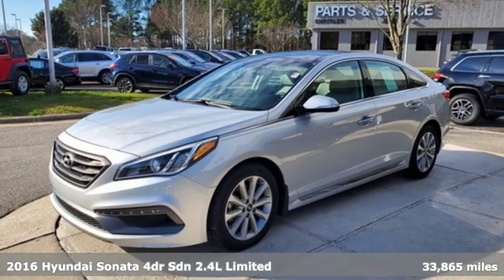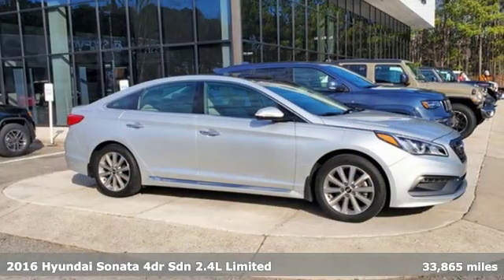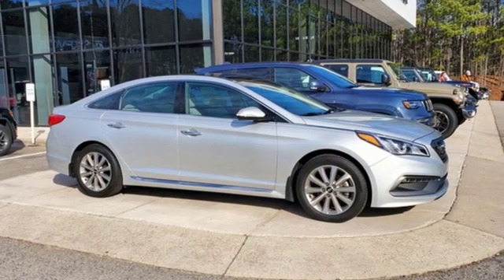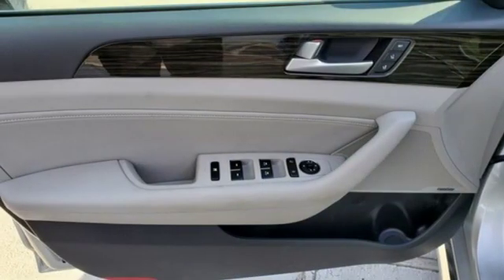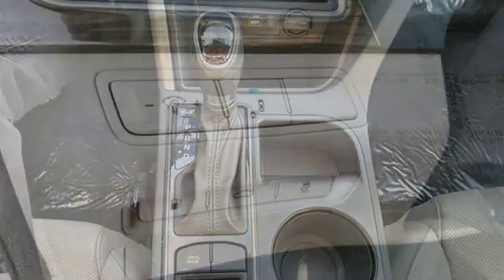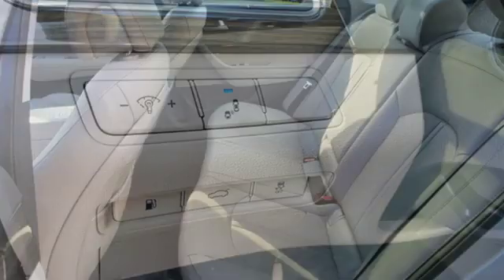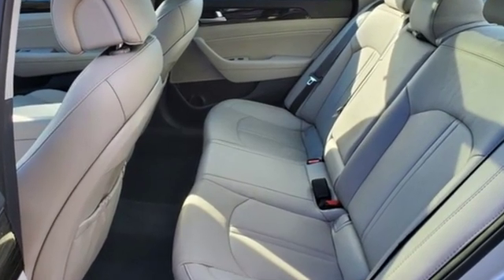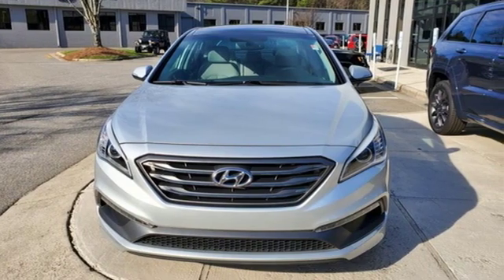Used 2016 Hyundai Sonata Cary, NC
Year: 2016
Make: Hyundai
Model: Sonata
Trim: 4dr Sdn 2.4L Limited
Engine: 2.4L 4 Cylinder Engine
Transmission: AUTOMATIC
Color: Symphony Silver
Interior: Beige
Mileage: 33865
Stock #: YP34397
VIN: 5NPE34AF9GH268968
PRICED TO MOVE $300 below Kelley Blue Book!, FUEL EFFICIENT 38 MPG Hwy/25 MPG City! CARFAX 1-Owner, Excellent Condition, GREAT MILES 33,865! Sunroof, Navigation, Heated Leather Seats, Dual Zone A/C, Keyless Start, Alloy Wheels CLICK ME! KEY FEATURES INCLUDE: Leather Seats, Heated Rear Seat, Back-Up Camera, Onboard Communications System, Aluminum Wheels, Keyless Start, Dual Zone A/C, Hands-Free Liftgate, Blind Spot Monitor, Cross-Traffic Alert, Heated Leather Seats Rear Spoiler, Remote Trunk Release, Keyless Entry, Child Safety Locks, Steering Wheel Controls. OPTION PACKAGES: OPTION GROUP 04 Tech Package 04, HID Xenon Headlights, Integrated Memory System (IMS), driver seat and outside mirrors, High-Gloss Window Surrounds, LED Interior Light Kit, Heated Steering Wheel, Heated/Ventilated Front Bucket Seats, 8-way power driver's seat w/2-way power lumbar support, driver's seat memory, 6-way power passenger seat w/height adjustHyundai 2.4L Limited with Symphony Silver exterior and Beige interior features a 4 Cylinder Engine with 185 HP at 6000 RPM*. Non-Smoker vehicle. EXPERTS ARE SAYING: If you want a midsize sedan with plenty of passenger room and a quiet, easy-to-live-with demeanor, the 2016 Hyundai Sonata definitely has what you're looking for. It's one of our favorites. -Edmunds.com. Great Gas Mileage: 38 MPG Hwy. AFFORDABLE: This Sonata is priced $300 below Kelley Blue Book. WHY BUY FROM US: Our expert sales staff will help you find the perfect vehicle for your lifestyle. AutoPark is the leading Chrysler/Jeep dealership in the Raleigh, Durham, and Garner area, offering excellent customer service, a friendly environment, attractive financing options, and great cars! Pricing analysis performed on 1/17/2020. Horsepower calculations based on trim engine configuration. Fuel economy calculations based on original manufacturer data for trim engine configuration. Please confirm the accuracy of the included equipment by calling us prior to purchase.

Address:
400 Auto Park Blvd